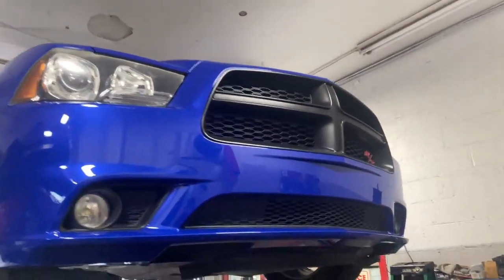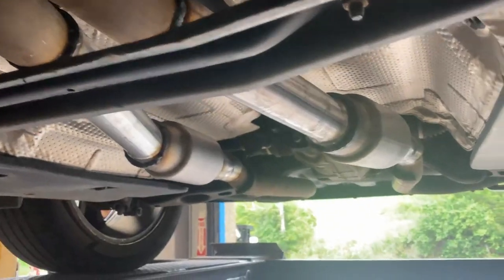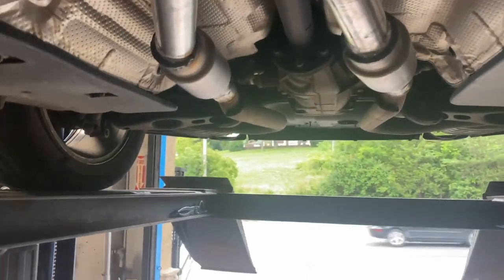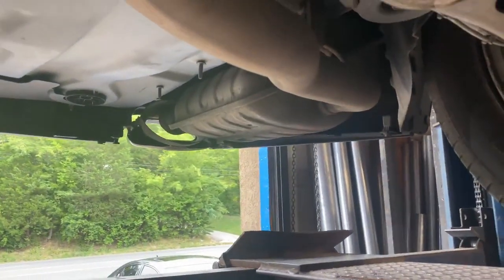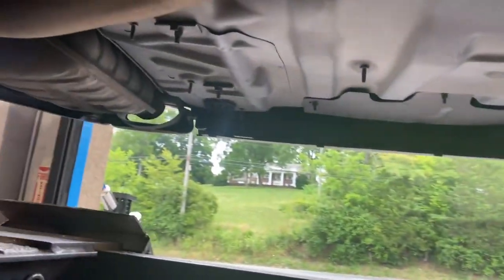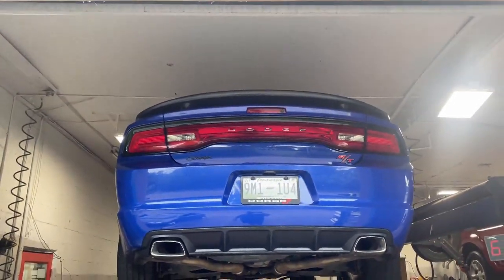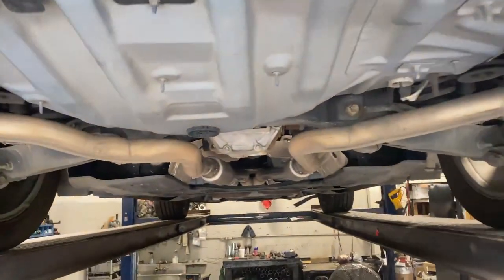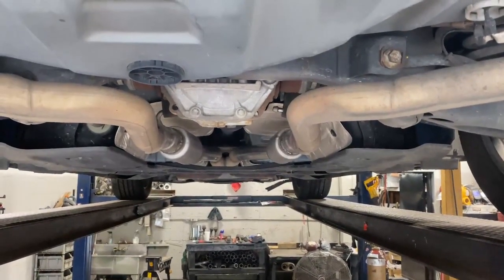2013 Dodge Charger HEMI 5.7L DUAL EXHAUST w/ DYNOMAX RACE BULLETS!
2013 Dodge Charger HEMI 5.7L DUAL EXHAUST w/ FLOWMASTER FLOW FX!